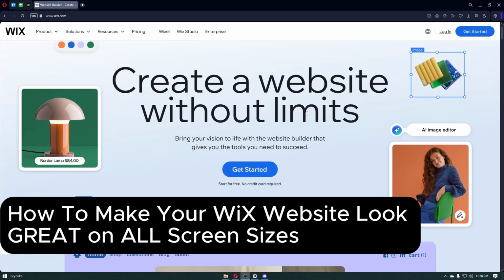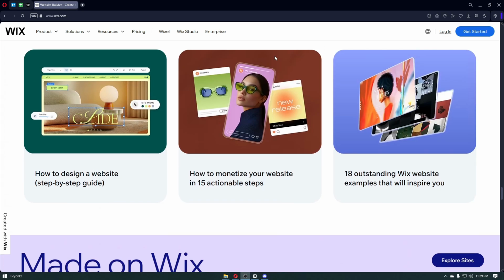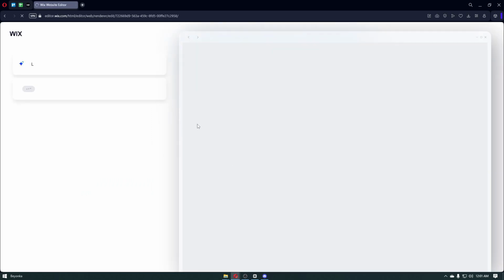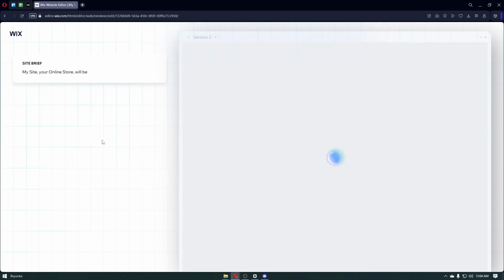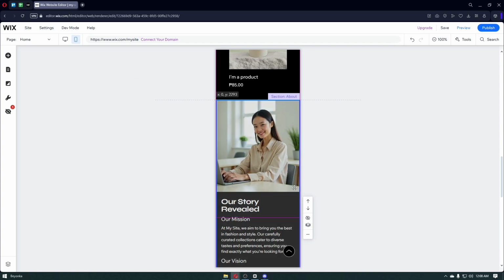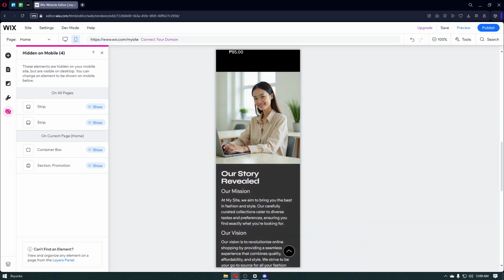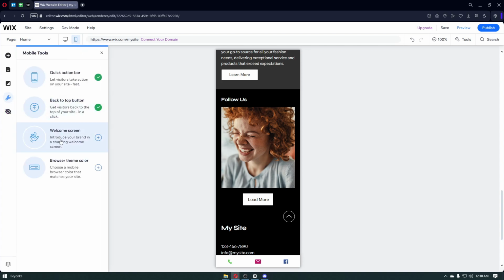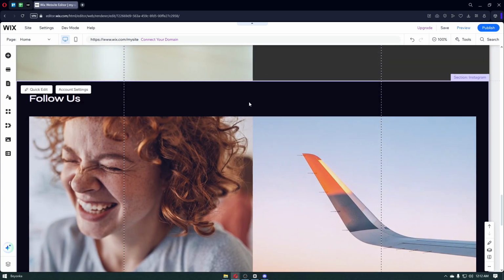NEW! How to Make Your WiX Website Look GREAT on ALL Screen Sizes | Responsive Design Tips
Frustrated with how your WiX website looks on mobile or tablet? In this video, I’ll show you exactly how to make your WiX site responsive across all screen sizes. Whether you're a business owner or a beginner creating your first website, these easy design tweaks will make your site look stunning on desktops, tablets, and phones—no coding required!

✅ What You’ll Learn in This WiX Responsiveness Tutorial:
📐 How to Use WiX Editor for Responsive Layouts
📱 Mobile Editor: Fix Design Issues on Small Screens
🧩 Aligning Elements Properly Across Devices
🔄 Using Stacks, Containers & Strips Effectively
🎨 Customizing Fonts, Spacing & Buttons for All Screens
📊 Testing Your Website on Desktop, Tablet & Mobile
💡 Best Practices to Ensure a Professional, Clean Look

⏳ Timestamps & Video Chapters:
0:00 Intro – Why Responsive Design Matters in 2025
0:35 Overview of WiX Responsive Features
1:30 How to Tweak Layout for Mobile Screens
3:15 Using WiX Mobile View Like a Pro
5:00 Common Responsive Mistakes & How to Fix Them
6:40 Element Resizing, Padding, and Margins
8:05 Final Check: Tablet, Desktop, and Mobile Preview
9:20 Summary – Making Your WiX Site Truly Responsive

🔥 Why Watch This WiX Responsive Website Video?
✅ Make your site look polished and professional
✅ Improve user experience and reduce bounce rates
✅ Learn the tools built into WiX that make responsiveness easy
✅ Perfect for creators, freelancers & business owners in 2025

✅ Beginners creating a WiX website
✅ Small business owners improving their online presence
✅ Bloggers, eCommerce sellers, and portfolio builders
✅ Anyone wanting a modern, mobile-friendly design

👍 Found These Tips Helpful?
📢 Follow me for more web design hacks, WiX guides, and responsive layout walkthroughs!